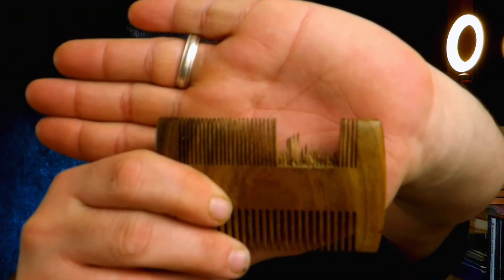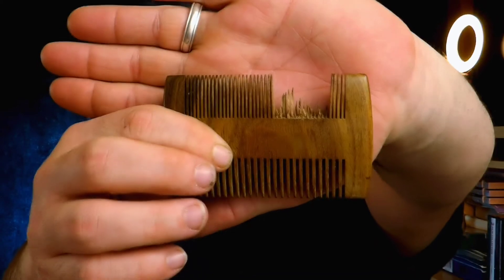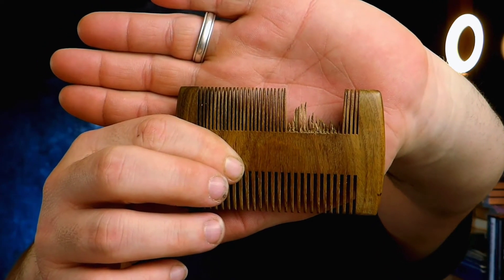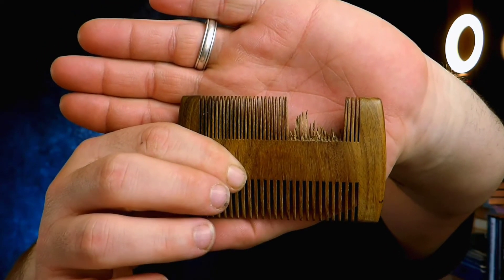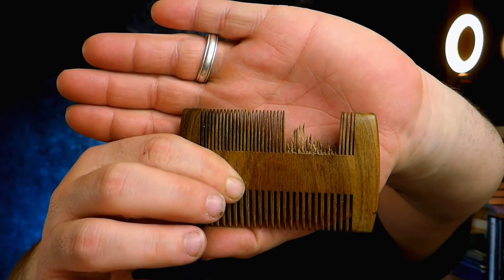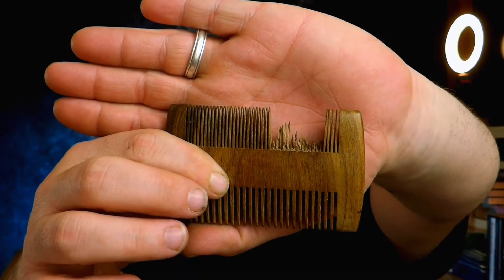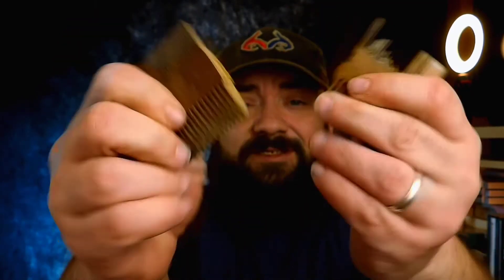Beard Comb Failure | Don't Do That! Clip!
Short Tip Beard Comb Failure & Tip

Was testing out the new camera. More to come. BOLO, new videos coming for 2021.